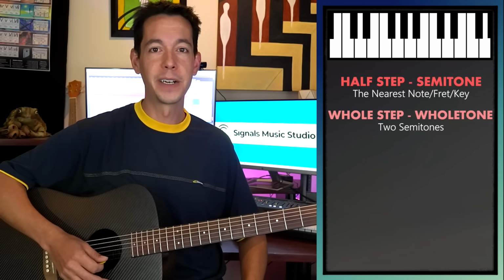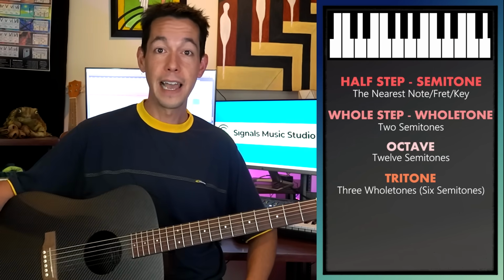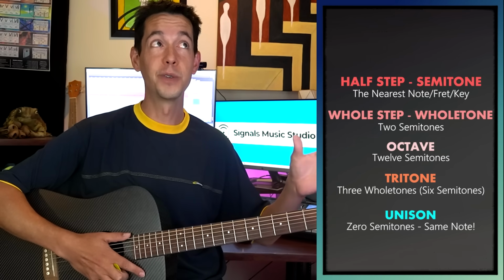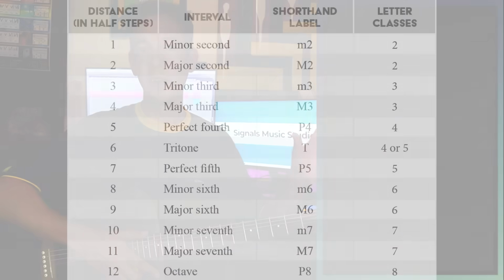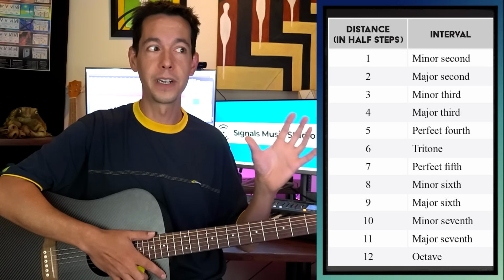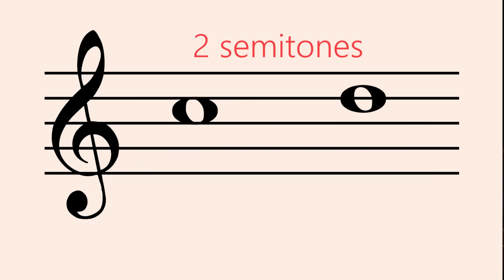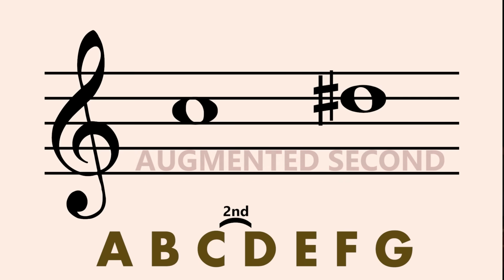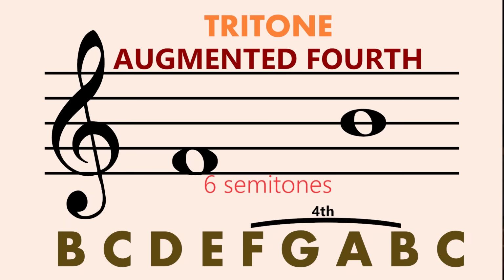Explaining Musical Intervals As CLEARLY As I Possibly Can [MUSIC THEORY FUNDAMENTALS]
Read the entire chapter for free here (from the Chord Progression Codex)

This lesson is about the absolute fundamentals of western music theory: naming musical intervals. It's not the most exciting topic, I admit, but honestly you'll need to learn most of this stuff at least once. If you do it correctly, it will make your future studies MUCH EASIER and will help you avoid stupid internet arguments about augmented seconds versus minor thirds.

I designed this lesson to quickly teach intervals as quickly as possible, so if you're taking classes on the topic (and are regretting your decisions), you'll be able to use this video and the linked chapter as a reference. But also, if you're self taught, just keep in mind this is the kind of stuff they start music students with, so do pity them when you see them!

Just note - this is the kind of lesson I feel obligated to make because it's the kind of lesson I wish someone had sat me down and made me watch. But trust me that it's not what I consider to be "fun theory". SORRY! Hope it's helpful regardless. Also note - most everyday musicians won't be aware of the stuff after 6:54, and you probably won't really need to know those things unless you plan on doing some serious academic study into theory or are taking classes on the subject.

00:00 Intro
01:00 Intervals that EVERYONE should know
03:09 Letter Classes and Major/Minor Intervals
05:14 Perfect Intervals
06:54 Diminished and Augmented Intervals
08:47 Rare Intervals
09:55 What You Should Learn Next